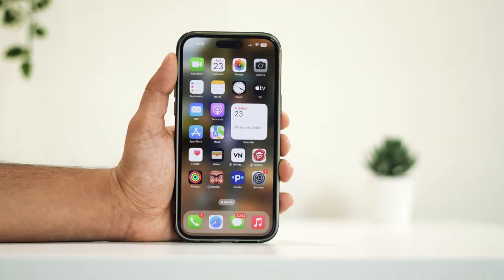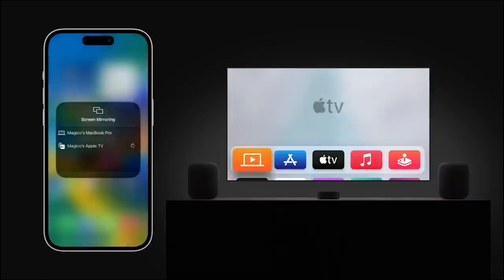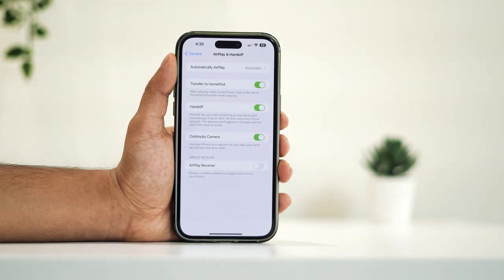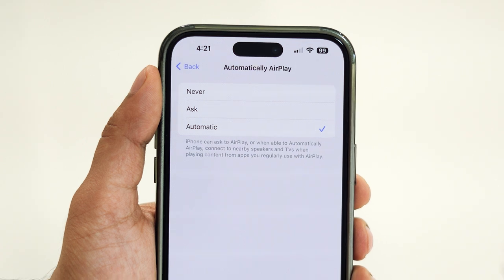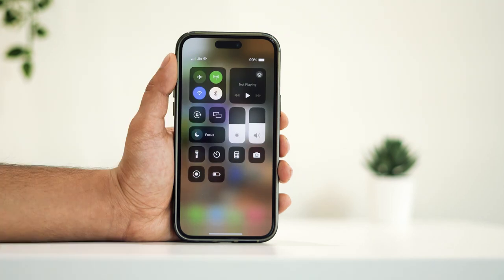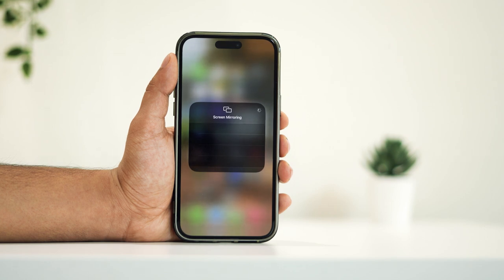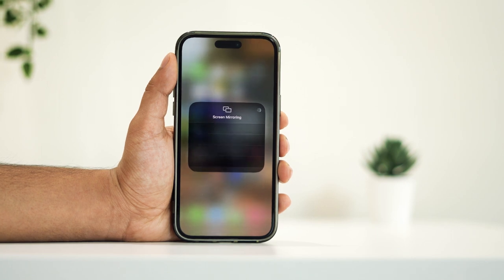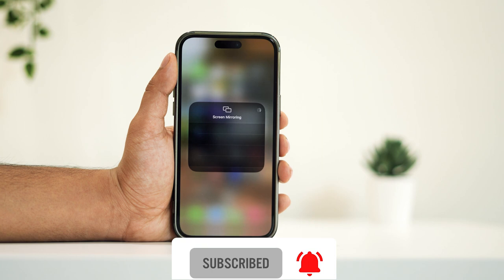How to Turn On Screen Mirroring on iPhone- 2025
Use AirPlay to stream or share content from your Apple devices to your Apple TV, AirPlay-compatible smart TV or Mac. Stream a video. Share your photos. Or mirror exactly what's on your device's screen. This Tutorial will guide you How to Turn On Screen Mirroring on iPhone.

how to turn on screen mirroring in iphone
screen mirroring iphone to tv
enable screen mirroring iphone
screen mirroring iphone to Samsung smart tv
screen mirroring iphone to Sony tv